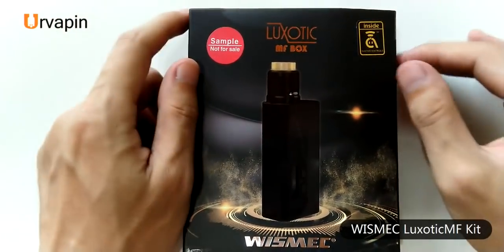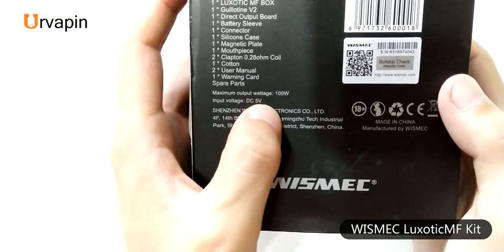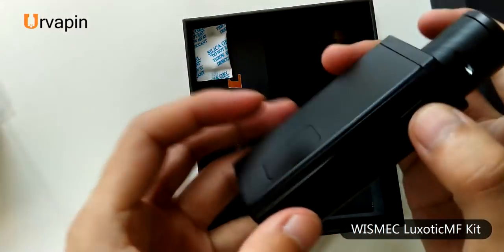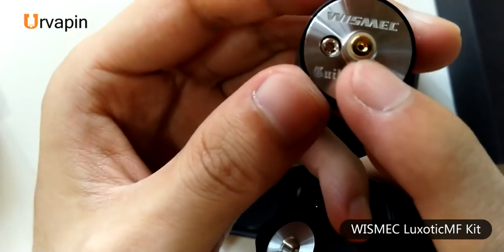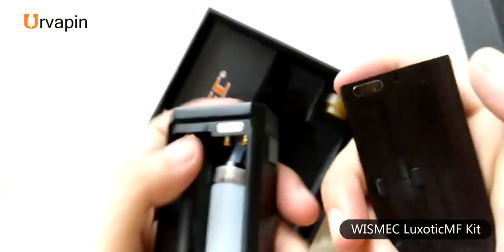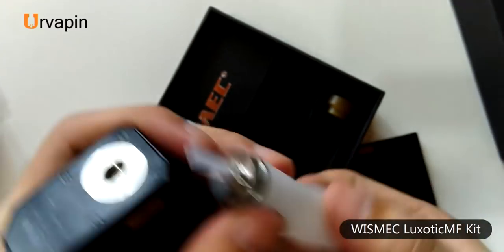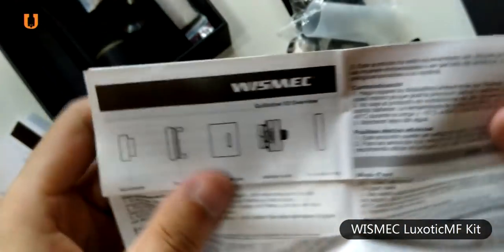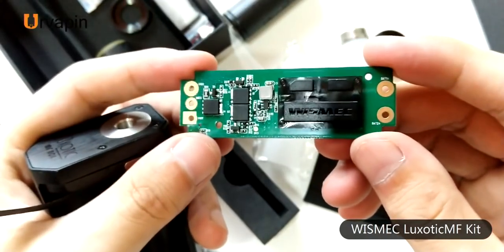Wismec Luxotic MF Box Squonk Kit The board can be changed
Wismec Loxutic MF is the first vape kit integrates temperature control and squonk offering you different vaping experience. And you can change the board by yourself.